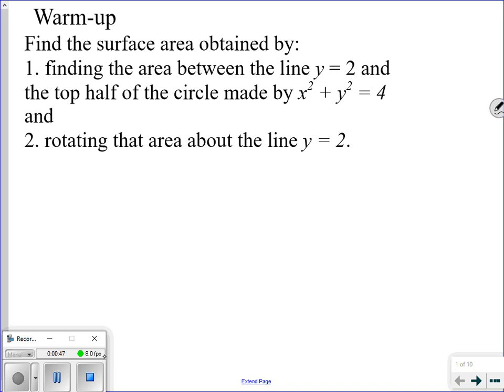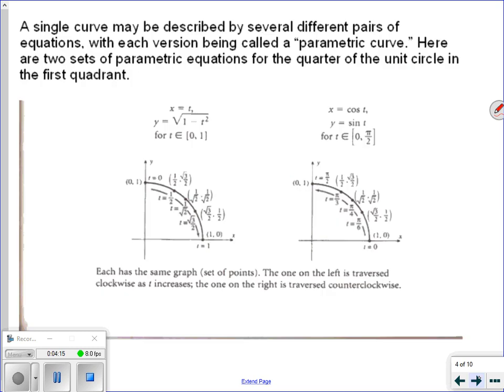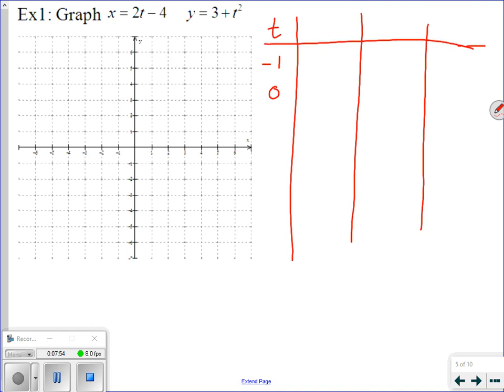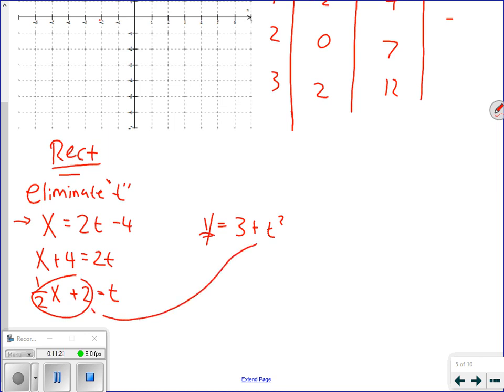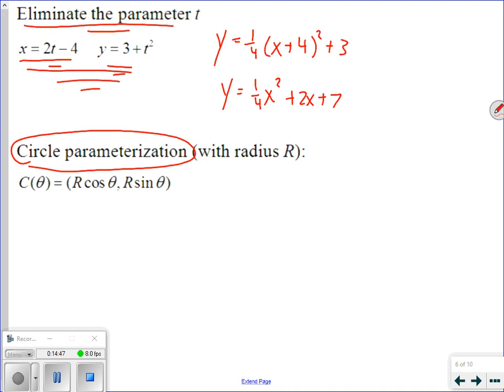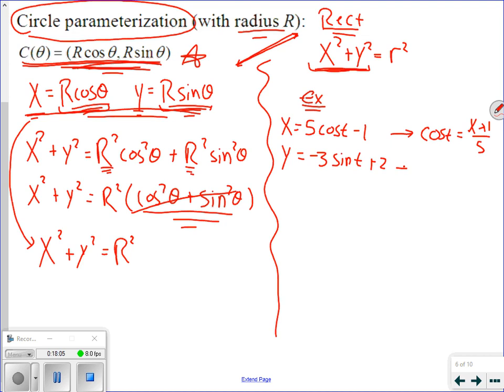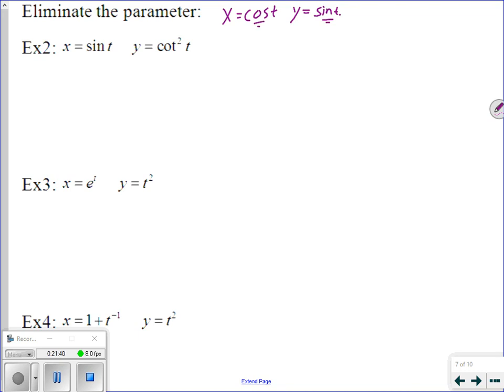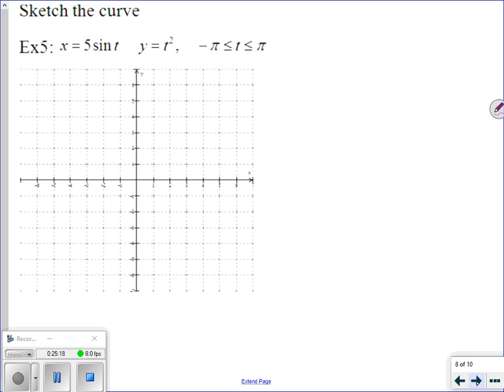10.1 - Parametric Curves Video Lesson